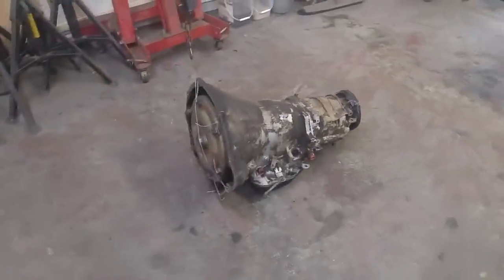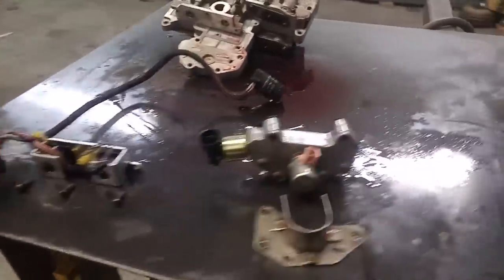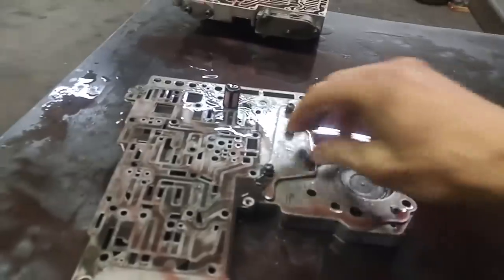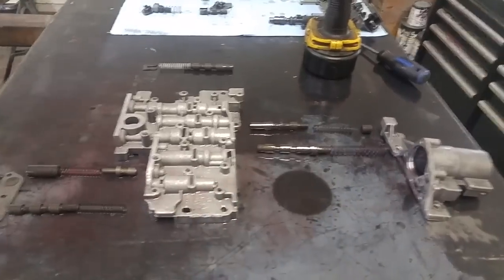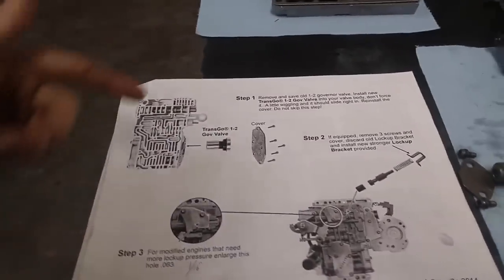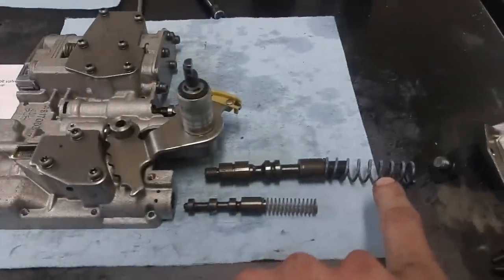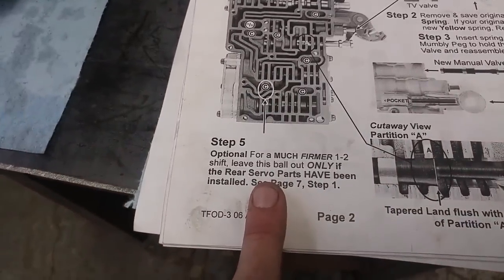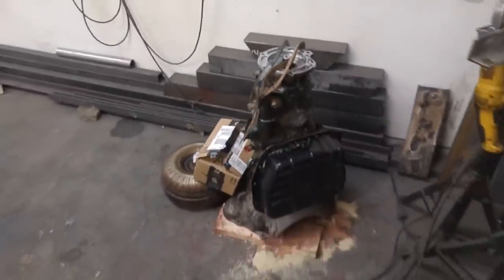CUMMINS 47RE MANUAL VALVE BODY BUILD